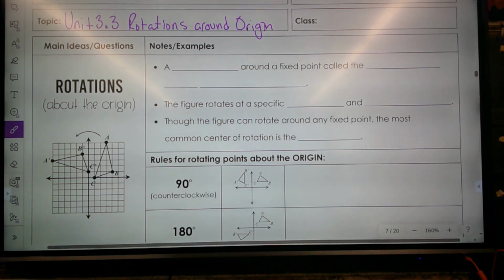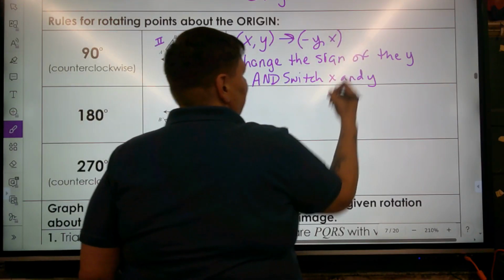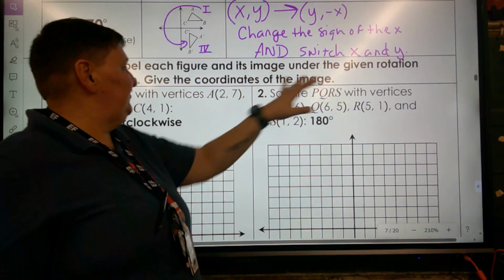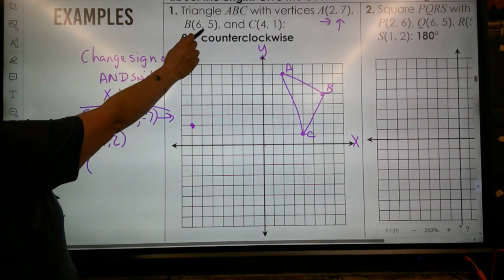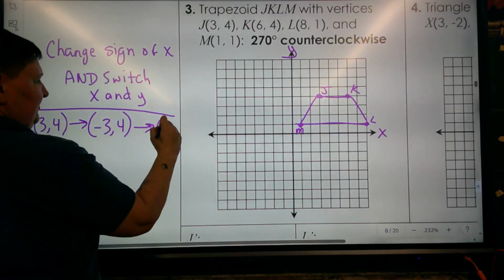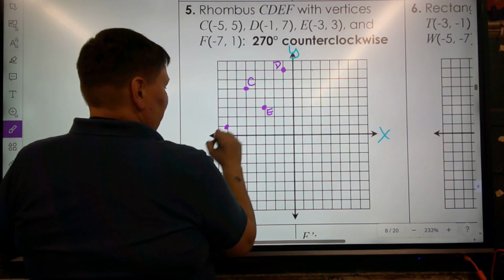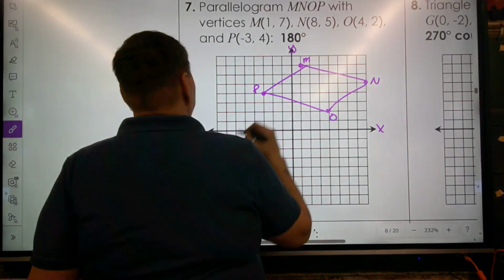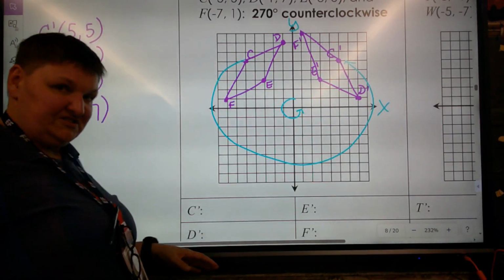Unit 3.3 Rotations around Origin 1-8